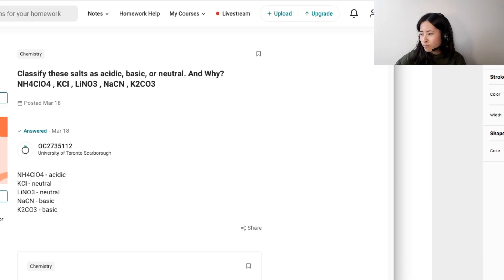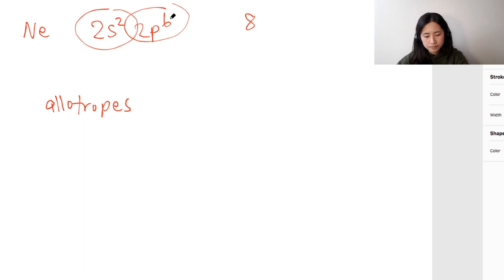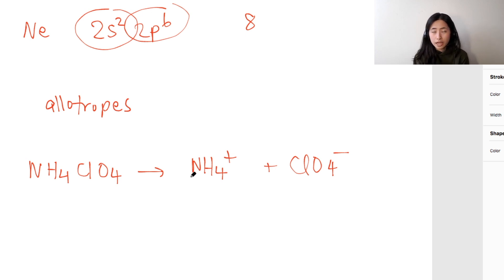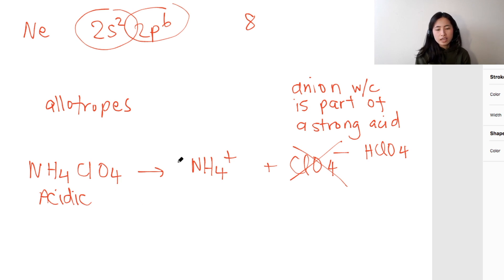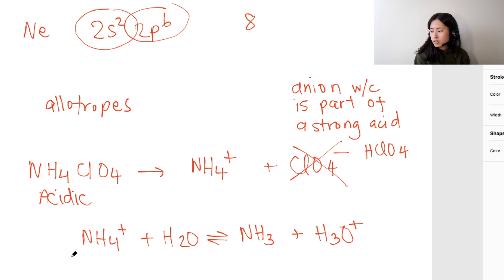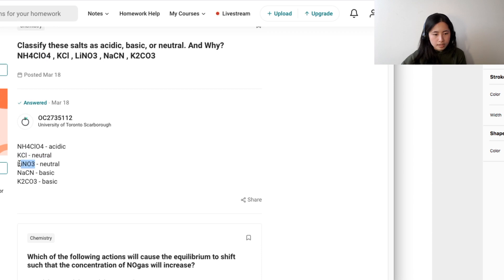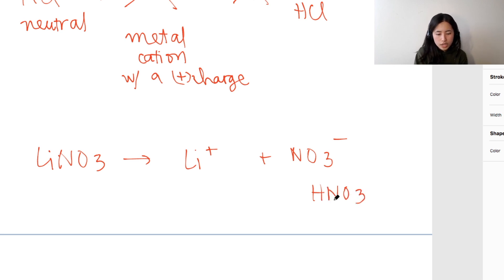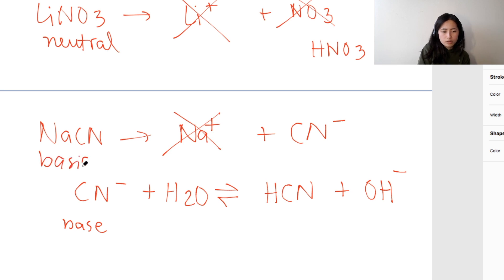Classify these salts as acidic, basic, or neutral. And Why? NH4ClO4 , KCl , LiNO3 , NaCN , K2CO3